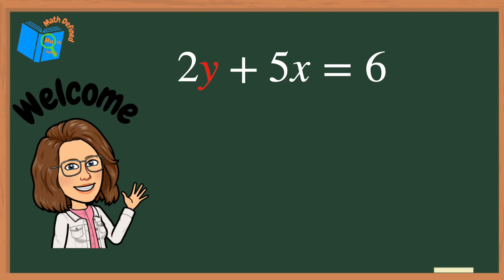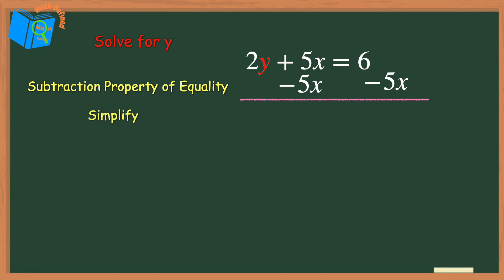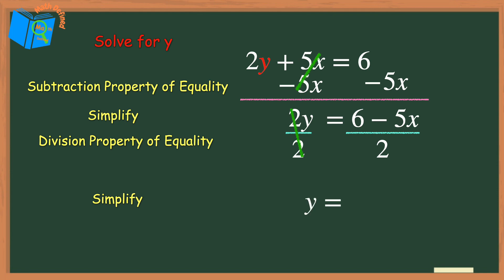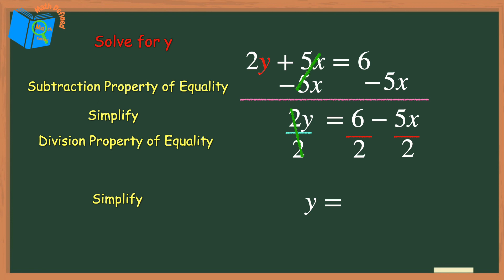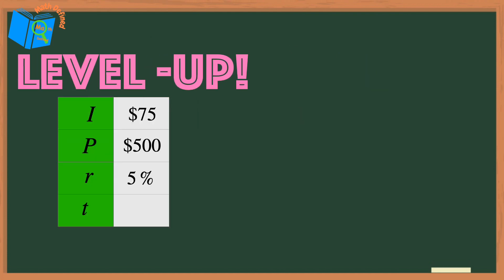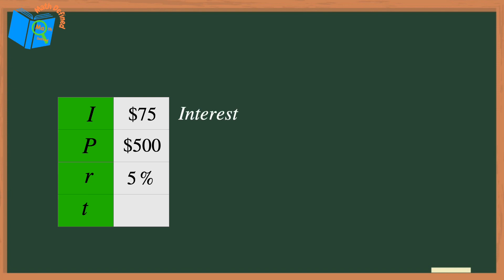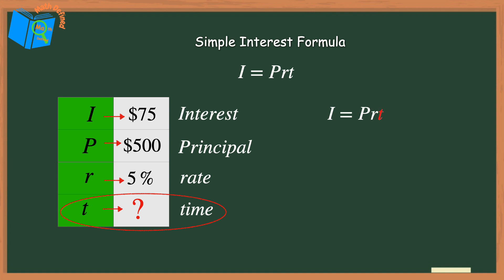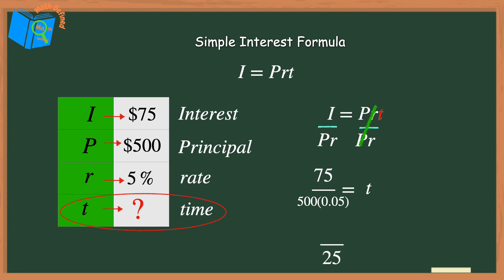How to Rewrite Equations and Solve Literal Equations for One Variable: A Step-by-Step Guide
Welcome to Math Defined! In this video, you will learn how to rewrite equations and solve literal equations for one variable. Rewriting equations is simply changing the form of an equation without changing its solution. This can be useful for a variety of purposes, such as simplifying an equation, making it easier to solve, or putting it in a form that is more convenient to use.

Solving literal equations for one variable means isolating the variable that you want to solve for on one side of the equation. This can be done using a variety of algebraic operations, such as addition, subtraction, multiplication, and division.

In this video, we will cover the following topics:

* What are literal equations?
* How to rewrite equations using inverse operations
* How to solve literal equations for one variable using inverse operations
* Examples of how to rewrite equations and solve literal equations for one variable in real-world problems

Students studying algebra in middle school, high school, or college.
Anyone looking to refresh their algebra skills.
Parents helping their children with math homework.
Lifelong learners eager to strengthen their math foundation.

By the end of this tutorial, you'll have the confidence and skills to tackle any literal equation problem that comes your way. Whether you're preparing for a test or just want to satisfy your curiosity about equations with different solutions, this video will provide you with the tools you need to succeed.

📚 Resources:
Don't forget to check out these videos for additional practice problems, explanations, and helpful resources.

I hope you find this video to be helpful! I am ever grateful to all my viewers for their comments and views!